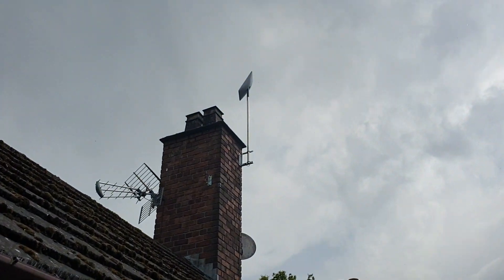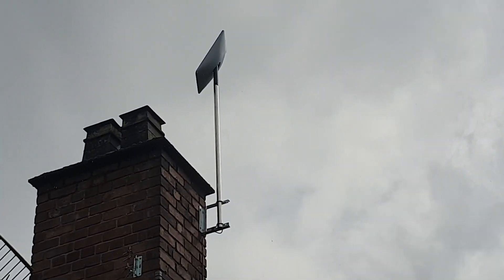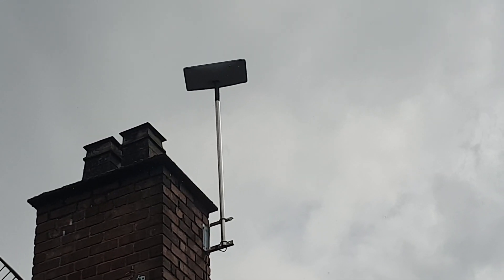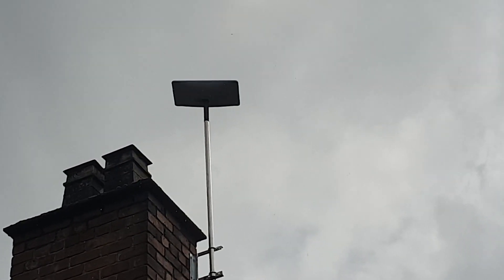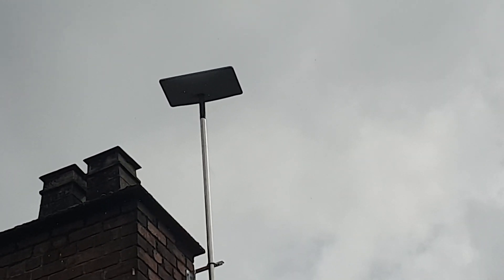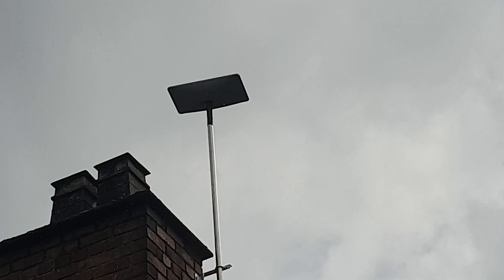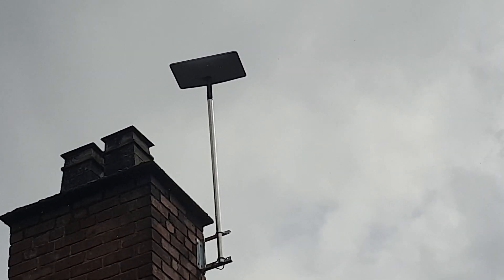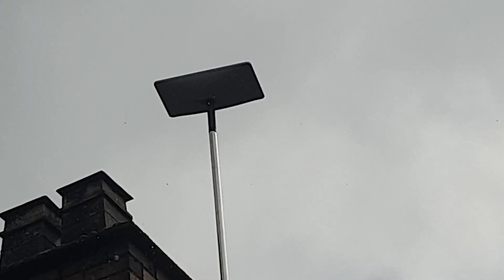Starlink installation Merseyside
Starlink installation at St Helens Mersyside for a house that can not get normal internet
we cover Liverpool and surrounding areas